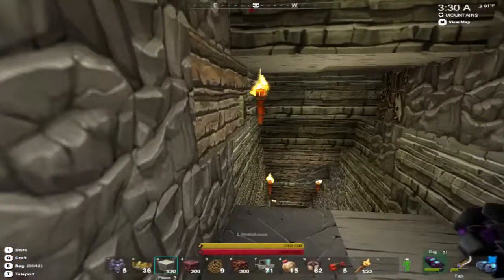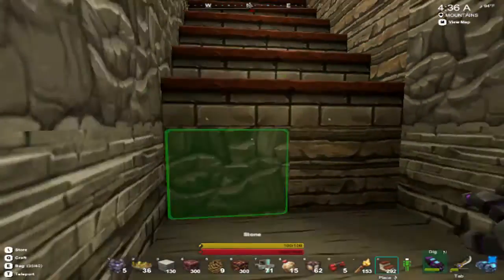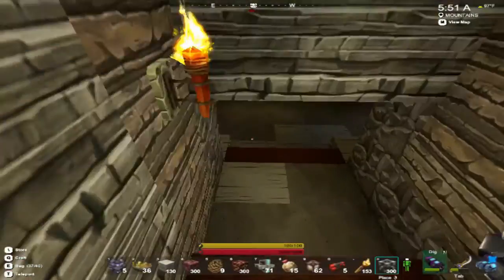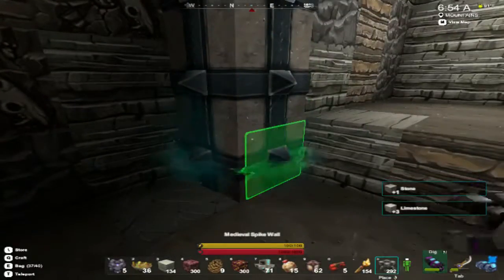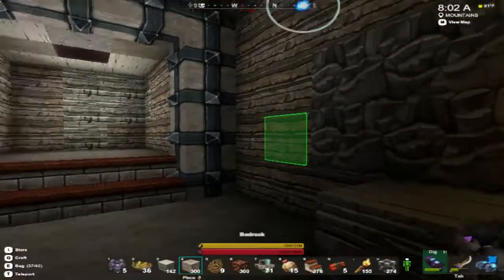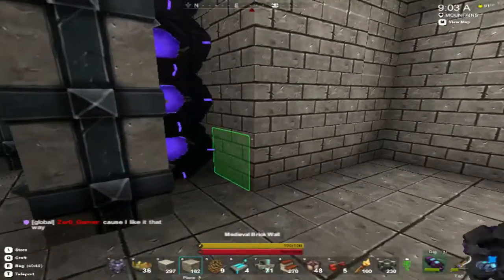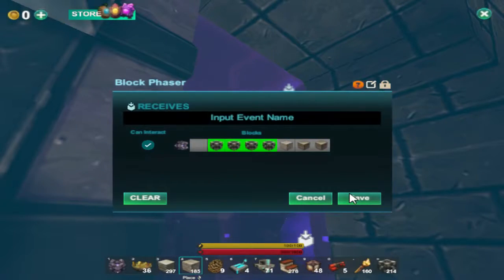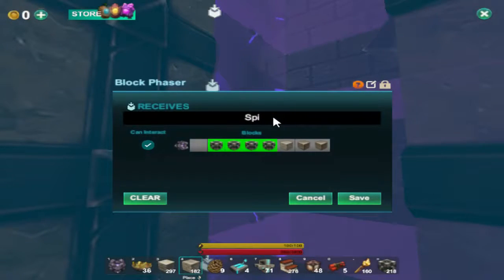Creativerse Gameplay Episode 12 The Dungeon!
In this episode I take my friend Sorabells to help me build his own little dungeon. I must say that it took me about a lot of time to get things in the correct order. I could say that this was easy but the machinery part was not easy as I had to remember most of the steps, of how to make them work in a correct order. Machinery's are complex and hard to understand for most people who are new to this game and easy for those who are pro in this game. Anyways, like, subscribe, comment me down below in the comment section about did you like this cool dungeon, do you guys love my works in this game etc and I will see you guys in my next future video, bye.